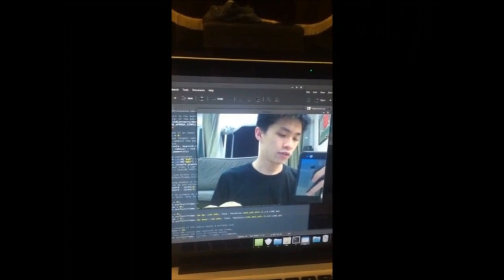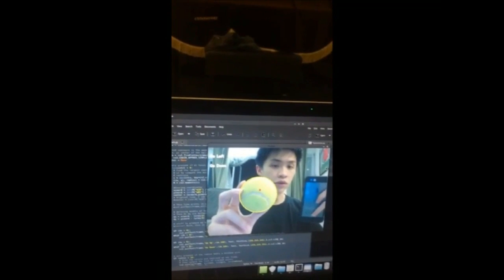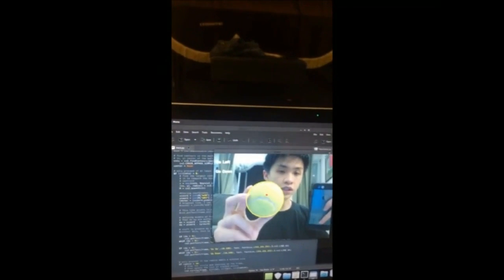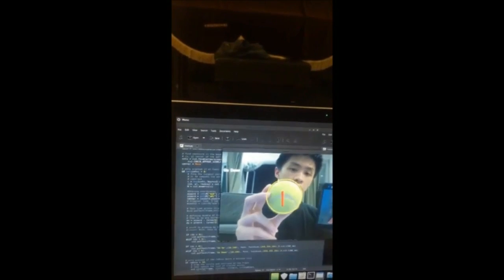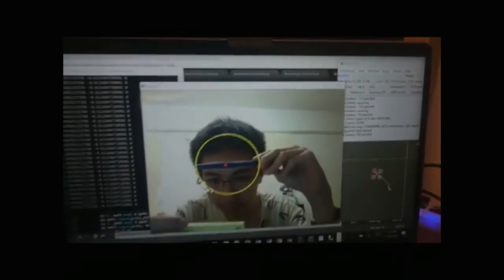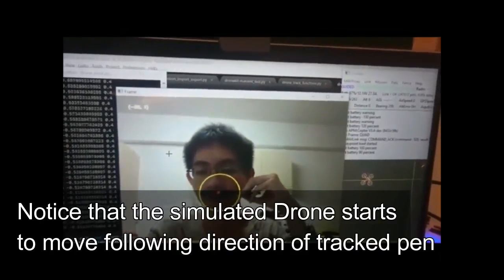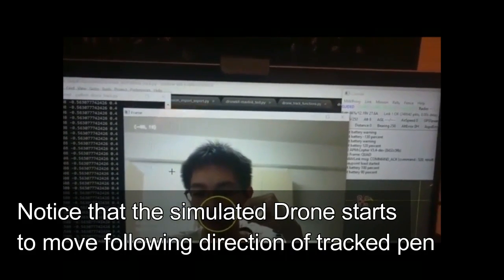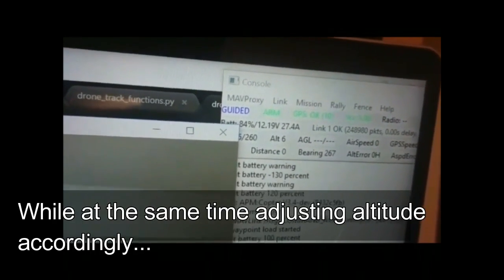DIP Group L Video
Video summarizing what Group L did for the UAVIONICS DIP.